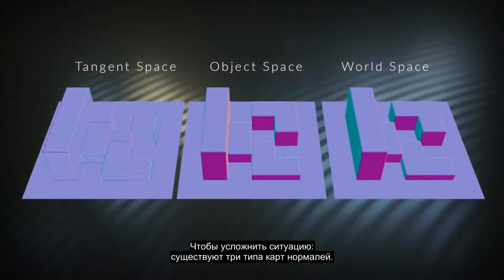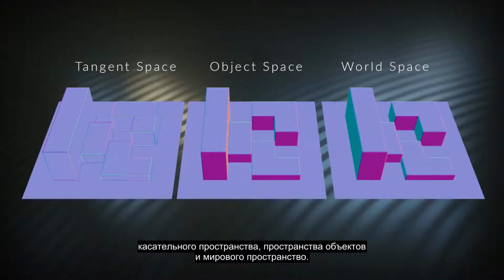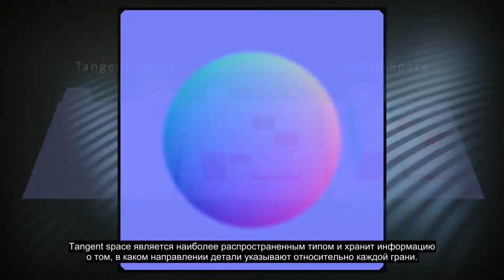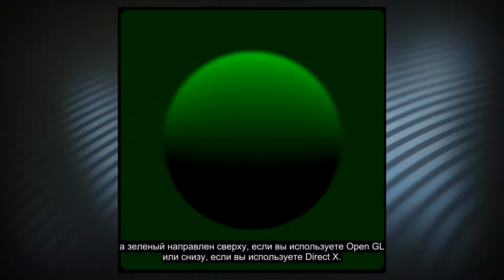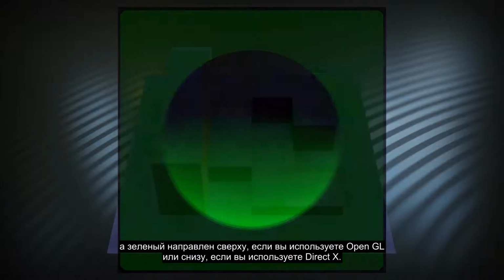Что такое normal map